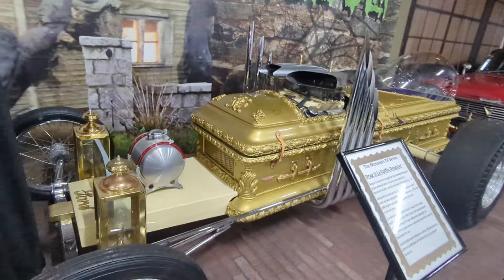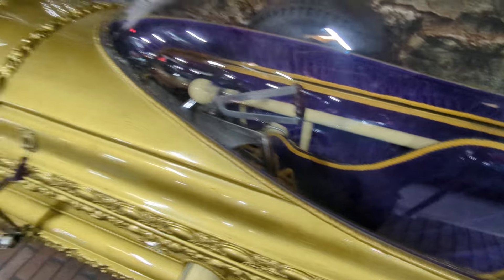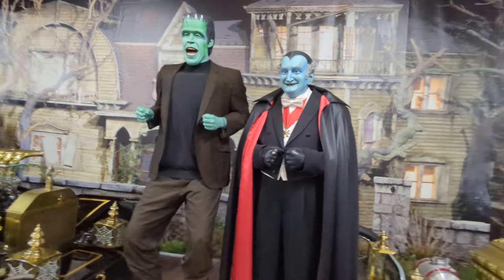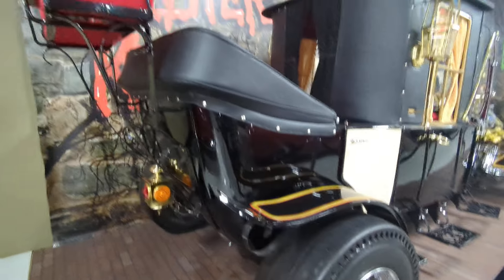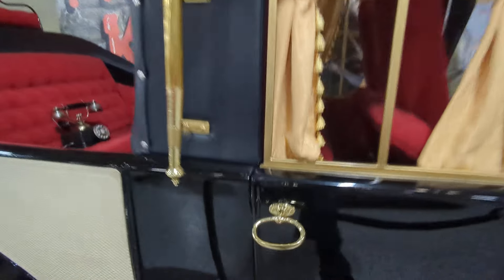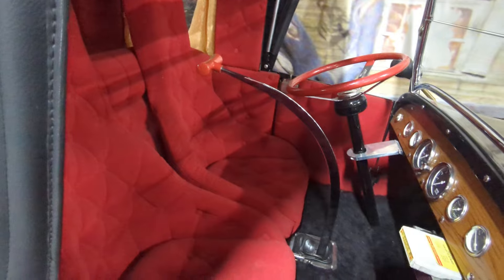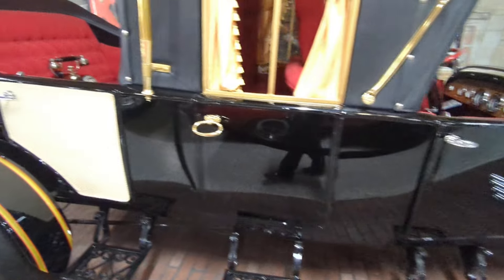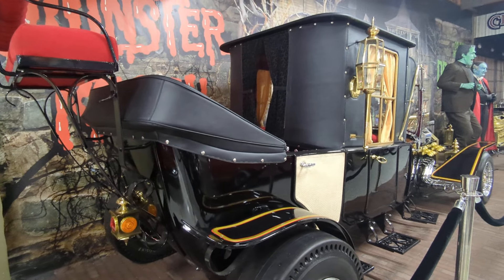the munster Coach and the coffin drag car